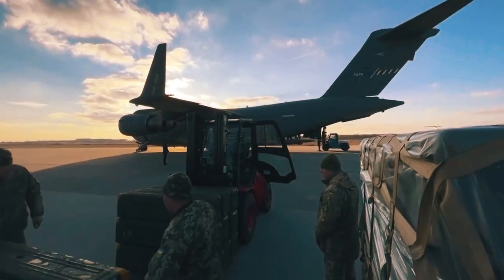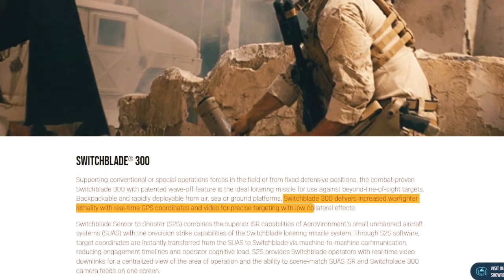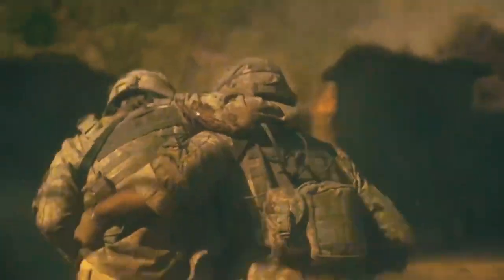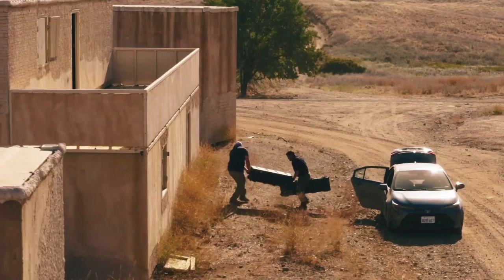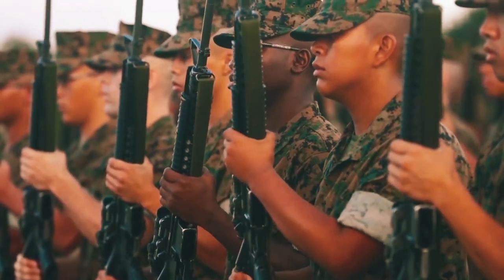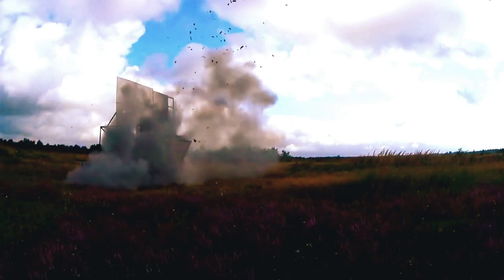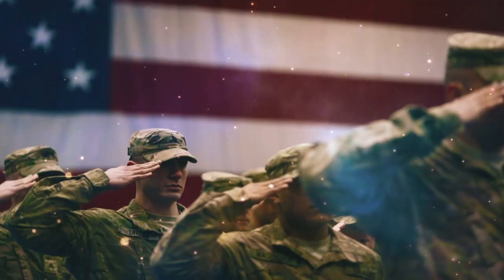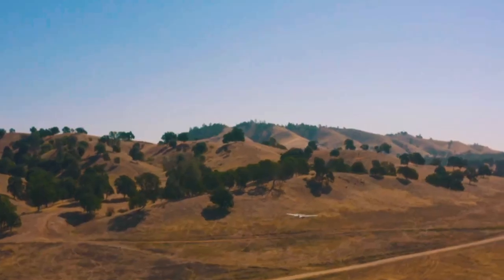This New American Suicide Drone Kill Russian Tanks in Ukraine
In the ongoing effort to support Ukraine against the Russian invasion, the United States Government has promised to double down on its efforts to arm Ukraine. One of those packages of weapons and supplies comes with 100 Switchblade “Kamikaze” drones. The interesting question is, what exactly are Switchblade drones and what makes them so special in the Ukrainian war effort against Russia?
Diving right into it, AeroVironment produces the Switchblade drone. These drones first saw action against the Taliban in response to 9/11 and, over the years, have had their fair share of upgrades. The Switchblade 300 model weighs about five pounds, flies up to 15 minutes at a time, and can be carried in a backpack, making them ideal for small strike teams looking to do a lot of damage before getting out. The nickname “Kamikaze” refers to their single-use nature. The tiny drone is launched from a tube where its blade wings open as it’s propelled into the air. The propeller in the back spins up, and an operator designates the target on a control station. The Switchblade navigates itself in the terminal guidance mode and detonates on the target.